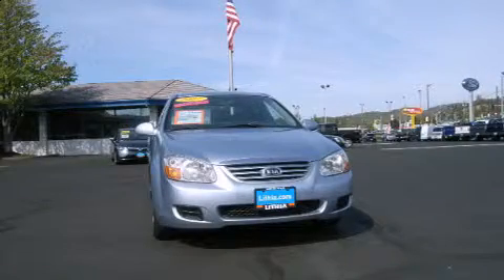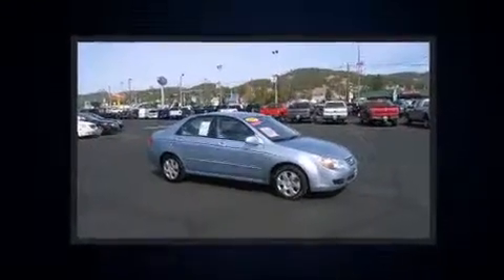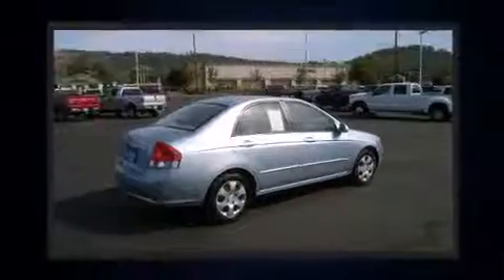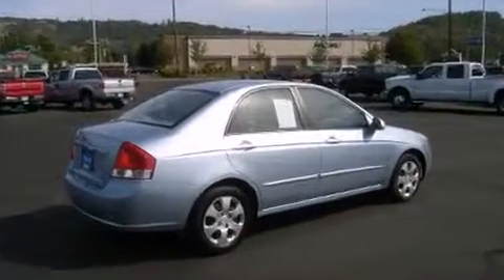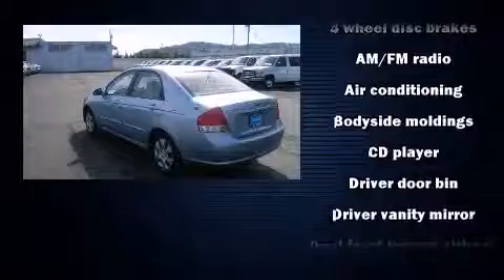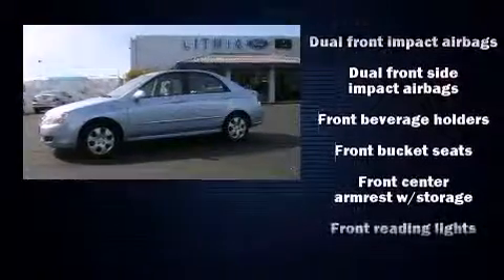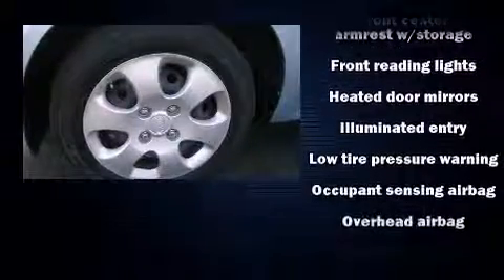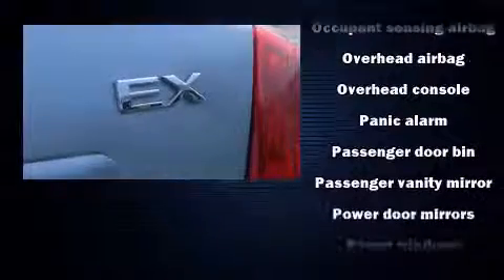2007 Kia Spectra in Roseburg, OR 97470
Lithia Ford of Roseburg
1650 N.E. Stephens (DA8848)

The 2007 Kia Spectra. This 4 door, 5 passenger sedan is still under 75,000 miles! It features a front-wheel-drive platform, an automatic transmission, and a 2 liter 4 cylinder engine. The following features are included: front bucket seats, air conditioning, tilt steering wheel, power door mirrors and heated door mirrors, power windows, an overhead console, and a split folding rear seat. Audio features include a CD player with AM/FM radio, and 6 well positioned speakers. In the event of a rollover collision, side curtain airbags provide additional protection for outboard seated passengers. A test drive is waiting for you.